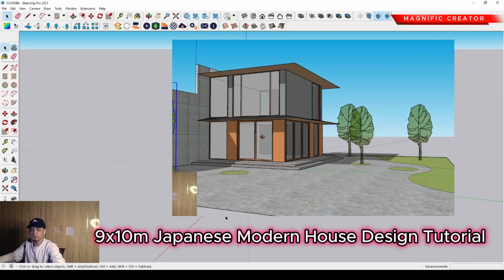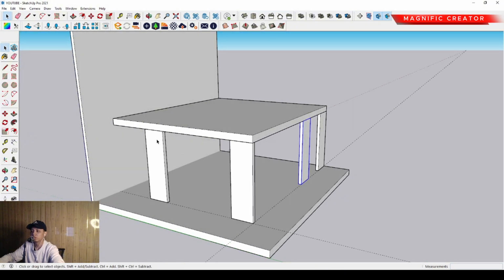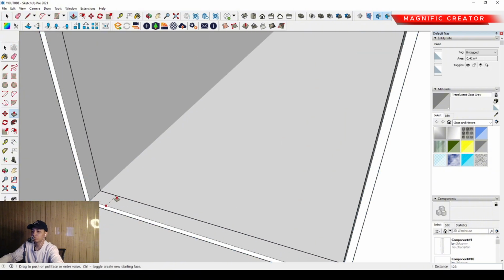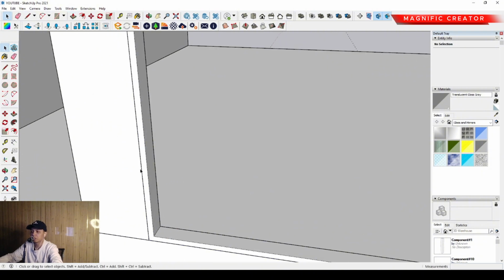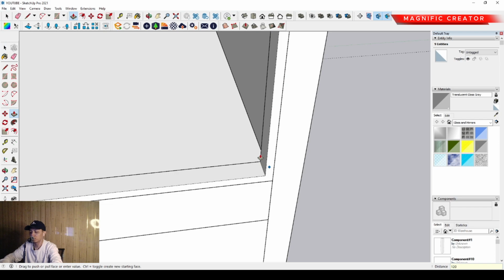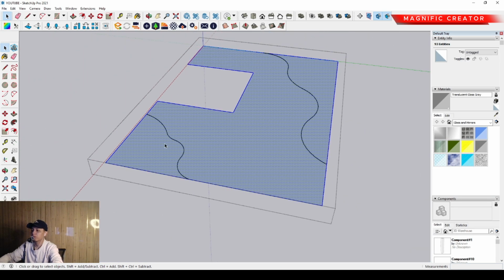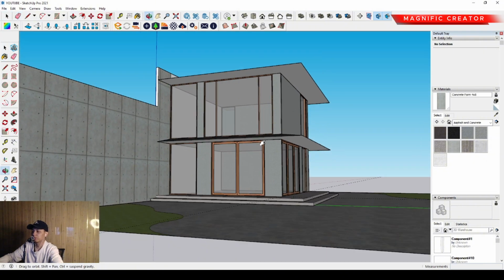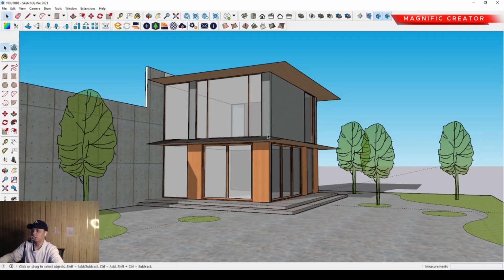Sketchup House Tutorial | Japanese Modern House Design 9mx10m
Viewers, in this video I made a sketchup tutorial video with the theme Japanese Modern House Style with a size of 9m x 10m. This tutorial focuses on building exteriors. Hope it is useful